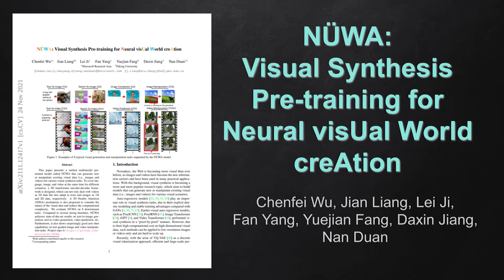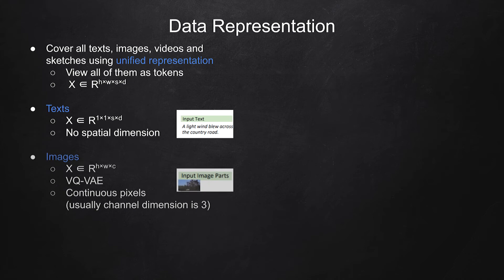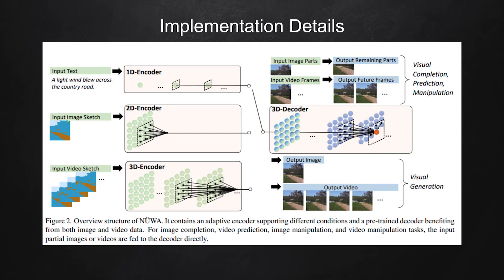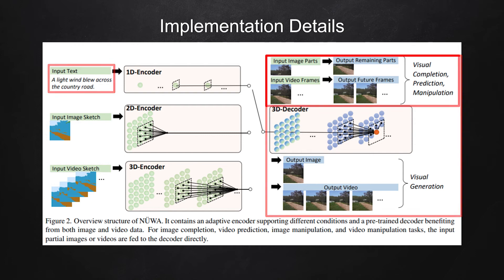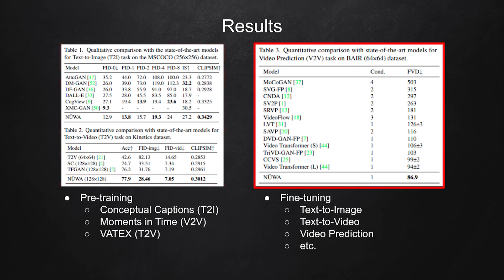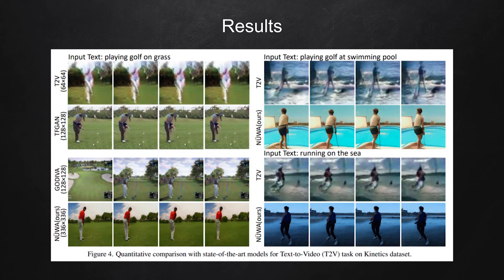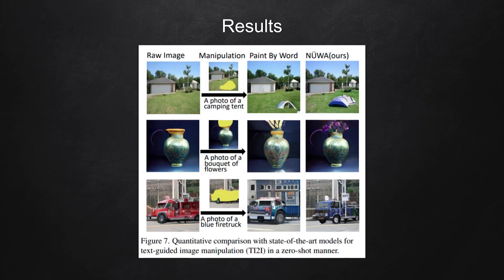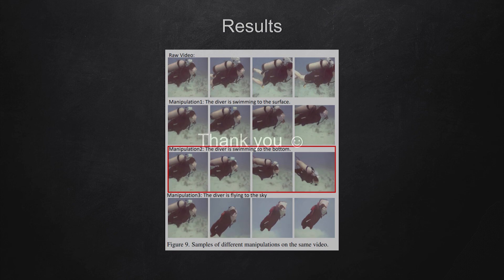NÜWA: Visual Synthesis Pre-training for Neural visUal World creAtion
Abstract
This paper presents a unified multimodal pre-trained model called NÜWA that can generate new or manipulate existing visual data (i.e., images and videos) for various visual synthesis tasks. To cover language, image, and video at the same time for different scenarios, a 3D transformer encoder-decoder framework is designed, which can not only deal with videos as 3D data but also adapt to texts and images as 1D and 2D data, respectively. A 3D Nearby Attention (3DNA) mechanism is also proposed to consider the nature of the visual data and reduce the computational complexity. We evaluate NÜWA on 8 downstream tasks. Compared to several strong baselines, NÜWA achieves state-of-the-art results on text-to-image generation, text-to-video generation, video prediction, etc. Furthermore, it also shows surprisingly good zero-shot capabilities on text-guided image and video manipulation tasks.